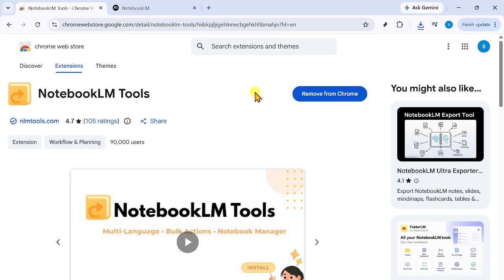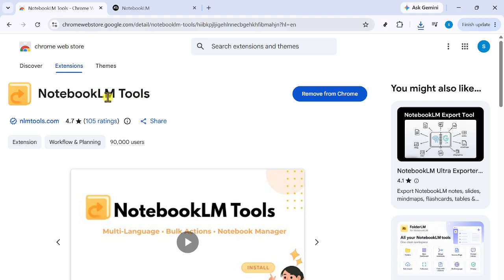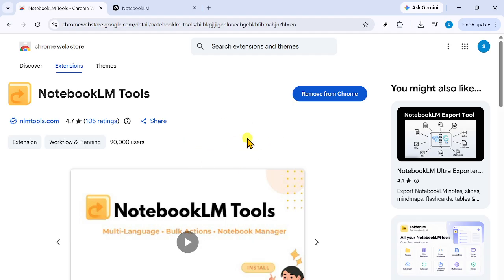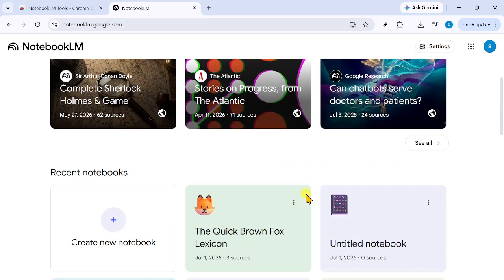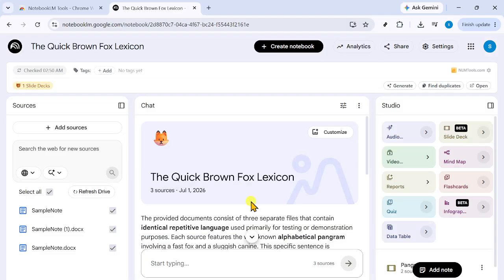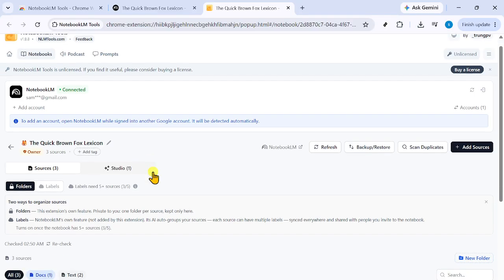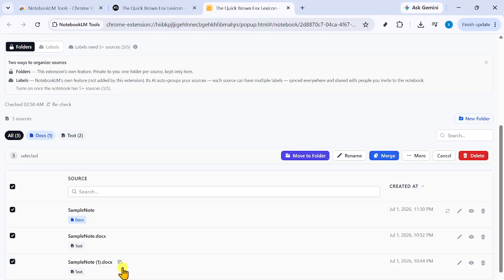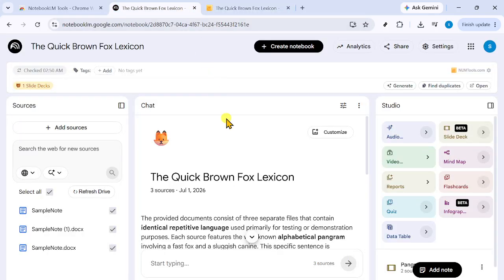How To Remove All Sources In NotebookLM (2026) (Quick And Easy Guide)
Learn how to remove all sources in NotebookLM with this quick and easy step-by-step guide. This tutorial shows how to delete and manage sources in NotebookLM so you can keep your workspace clean and organized.